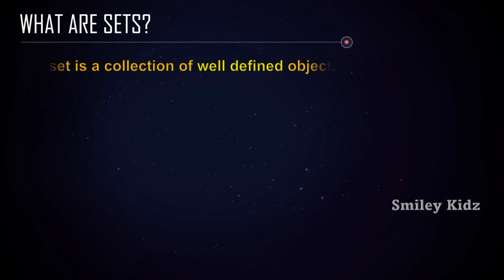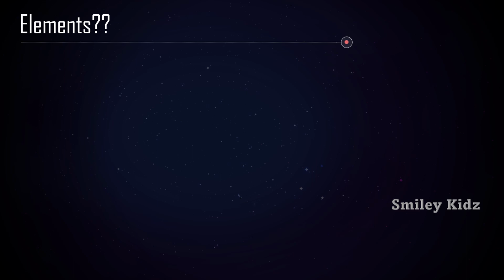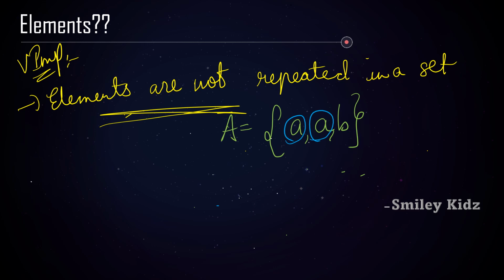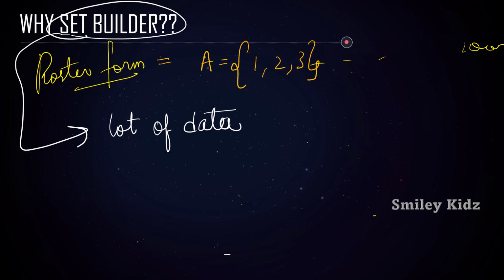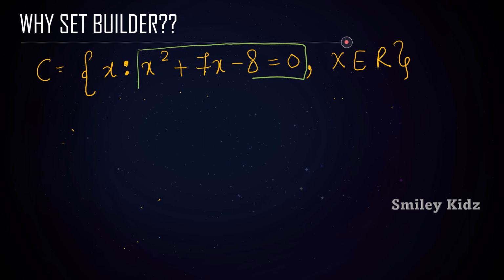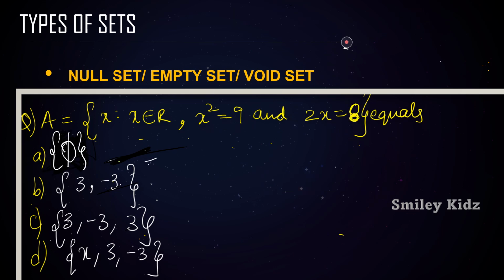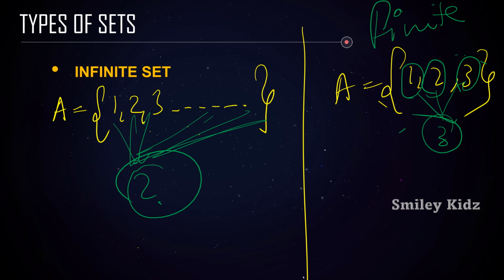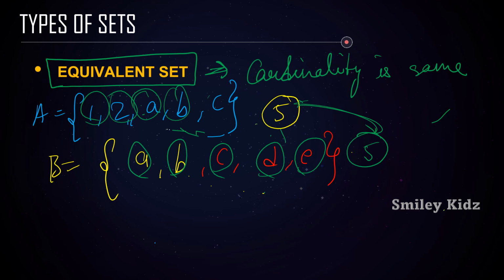Functions| Introduction to Functions | Inter 1st year Maths 1A | Intermediate Maths | IIT JEE MATH